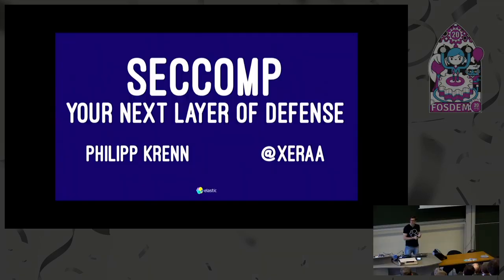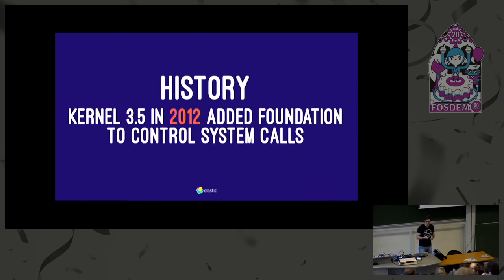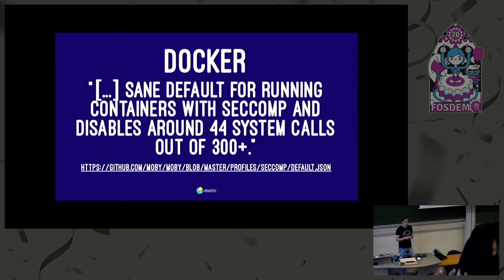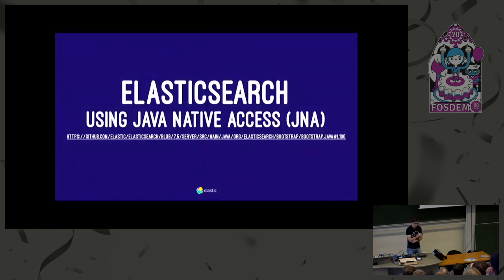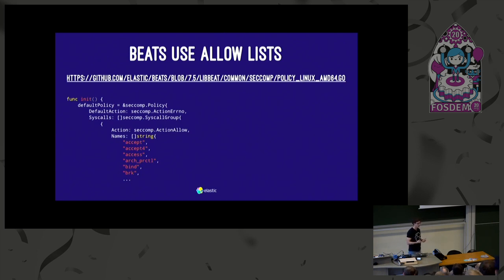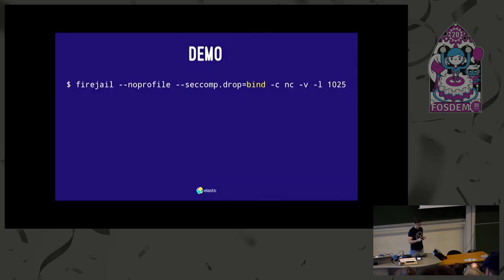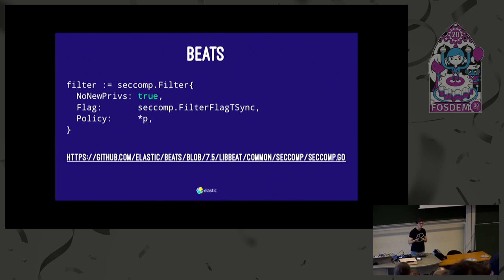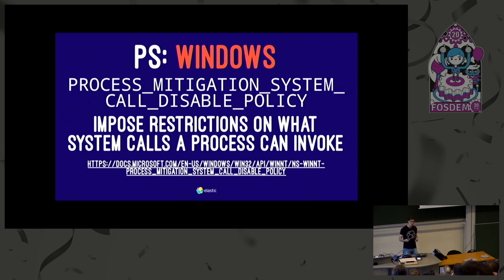seccomp — Your Next Layer of Defense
by Philipp Krenn

Why should you allow all possible system calls from your application when you know that you only need some? If you have ever wondered the same then this is the right talk for you. We are covering:

❮ul❯
❮li❯What is seccomp in a nutshell and where could you use it.❮/li❯
❮li❯Practical example with Elasticsearch and Beats.❮/li❯
❮li❯How to collect seccomp violations with Auditd.❮/li❯
❮/ul❯

Because your security approach can always use an additional layer of protection.

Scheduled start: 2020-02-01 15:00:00